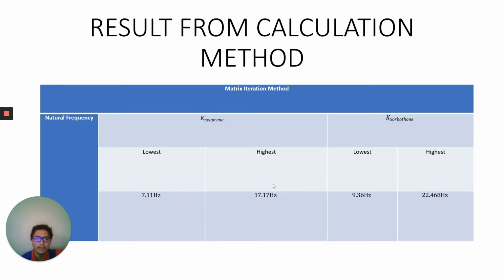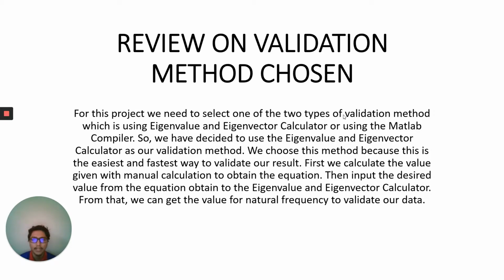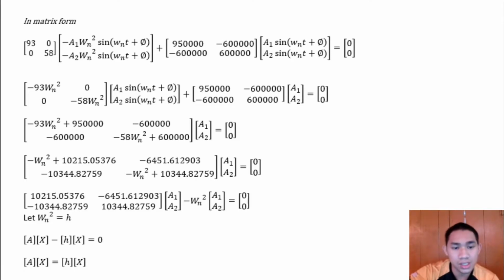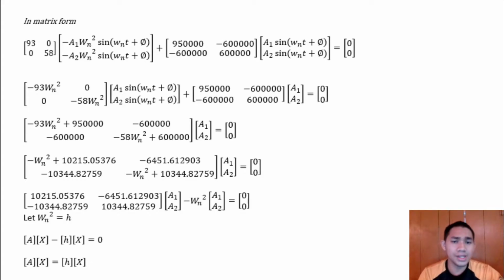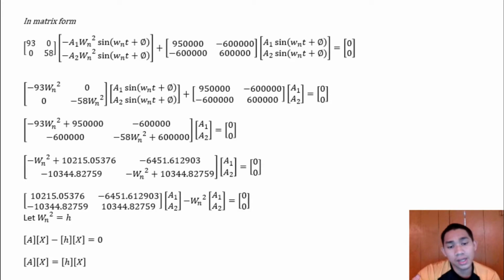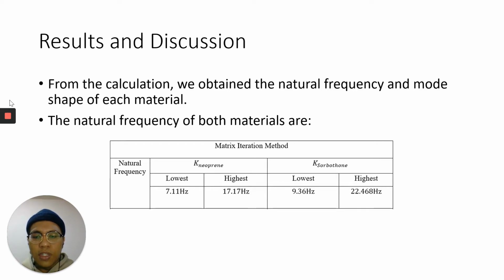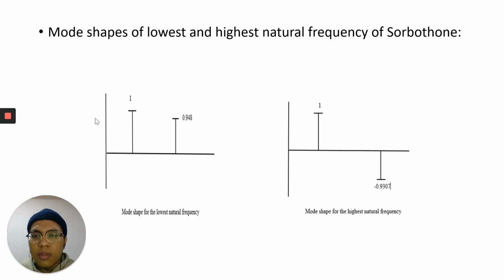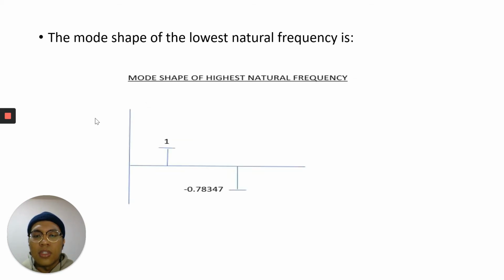Vibration Mini Project - Video Presentation (Group 7)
Our project is about determining whether Neoprene or Sorbothane is the best material that acts as an isolator pad for stackable washing and dryer machine. We performed calculations and analysis regarding this and here is our video presentation. Thank you.